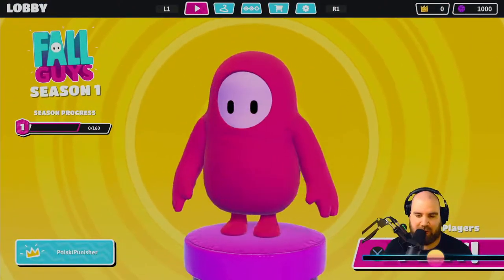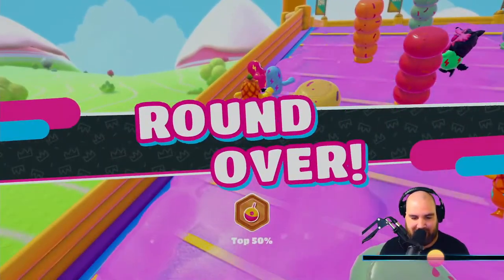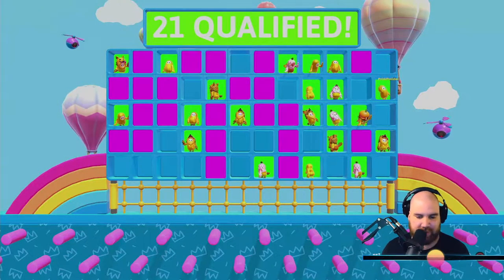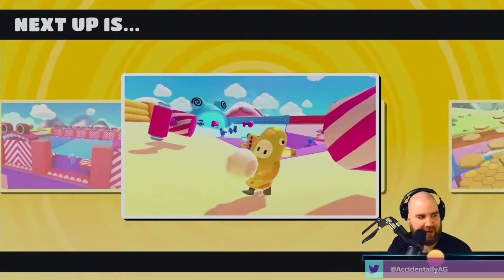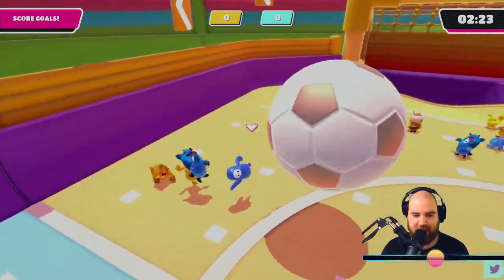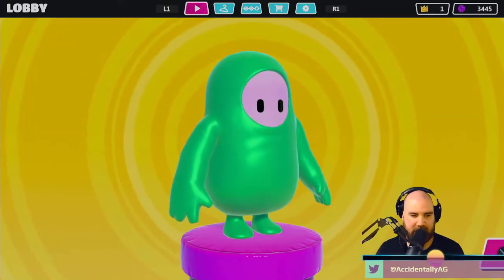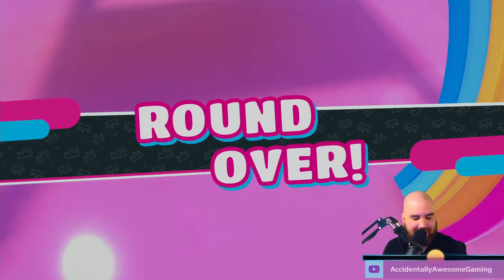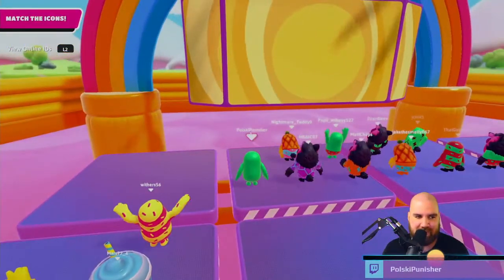Polski Plays Fall Guys 08-04-20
Come and check out Fall Guys! Released today on PSN as the free game of the month!